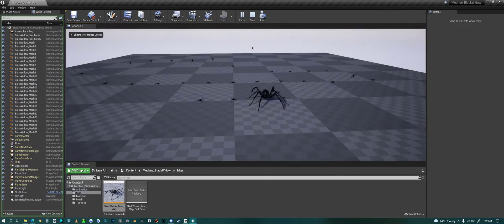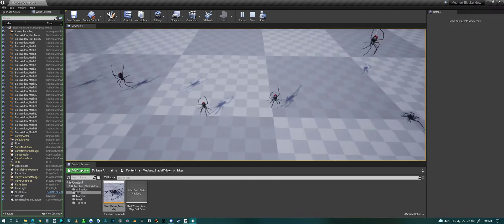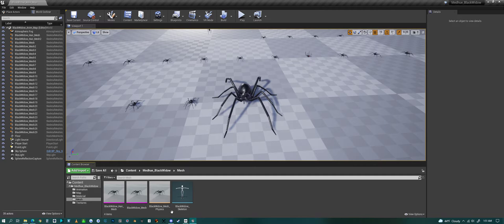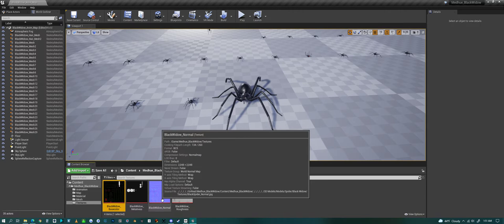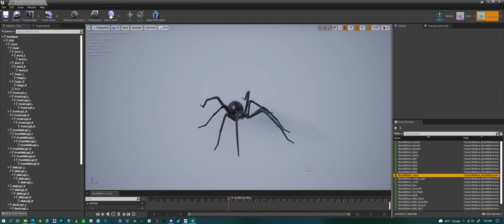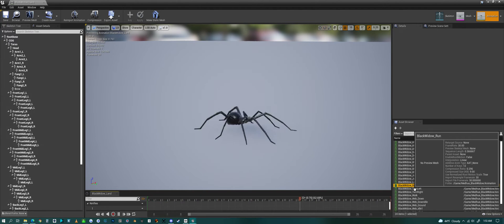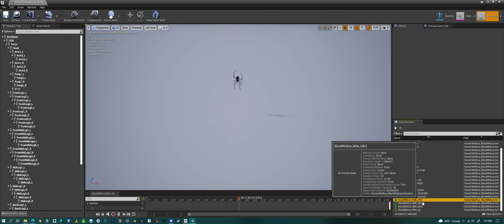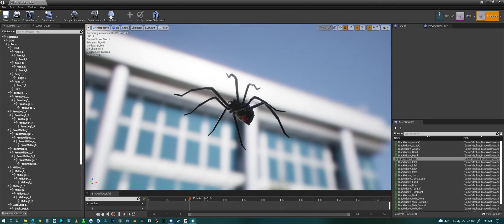Medhue Black Widow Spider in Unreal Engine!!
This is a quick video to show off my spider that is available on the Unreal Engine Marketplace.